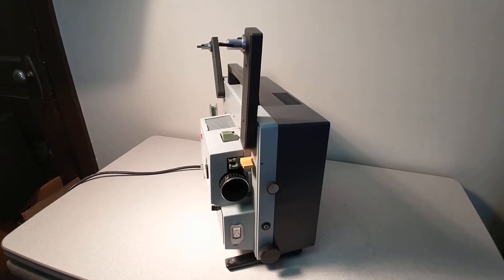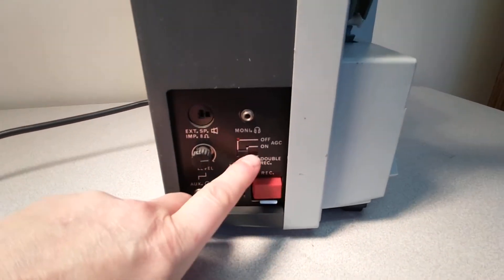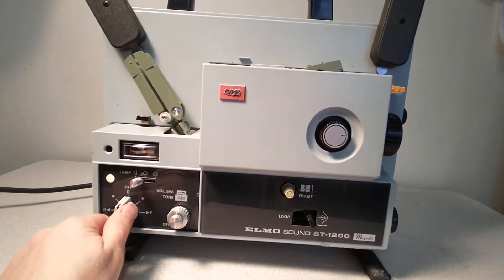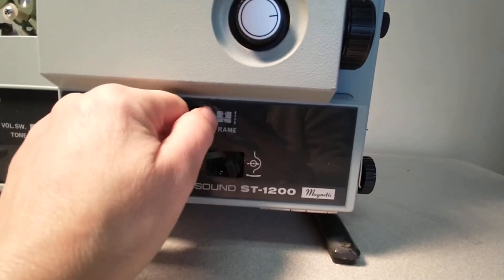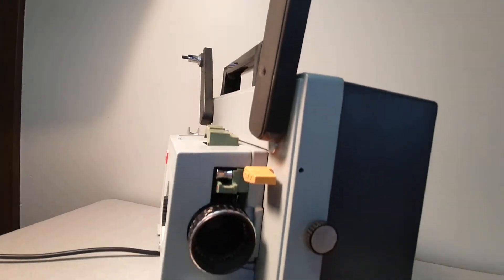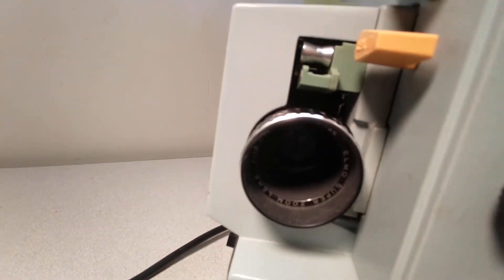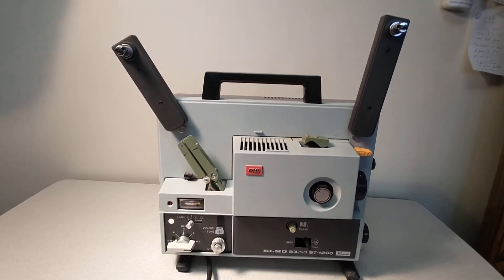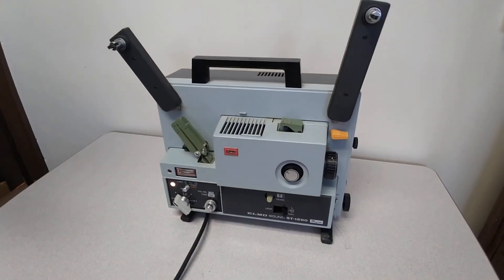SOLD Elmo SOUND ST 1200 MAGNETIC film projector DEMONSTRATION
SOLD: Elmo SOUND ST 1200 MAGNETIC film projector

I needed a space to place LONGER videos of intricate items for sale on eBay, such as Projectors, Photography equipment or something unusually VINTAGE and valuable. Since, I already do YT product reviews, I found my JoAnne's Inspirations to be the perfect place for my Customer Requested Demonstrations of all things Vintage.

NOTE: I have numerous other vintage photography equipment and accessories available such as lenses, projectors, carousel trays, bulbs, darkroom equipment, etc.